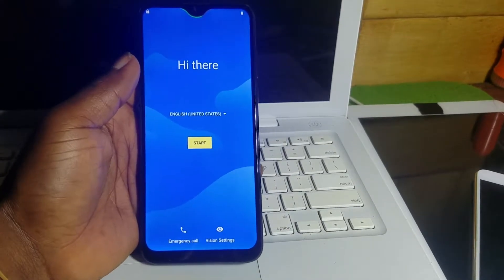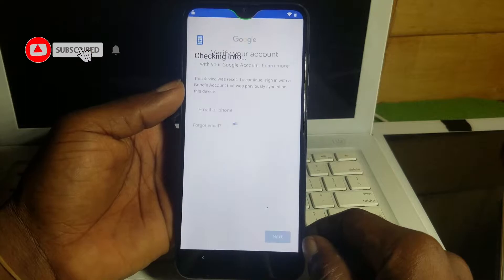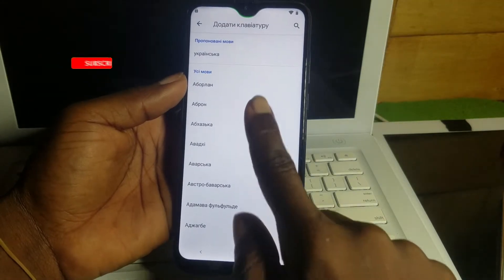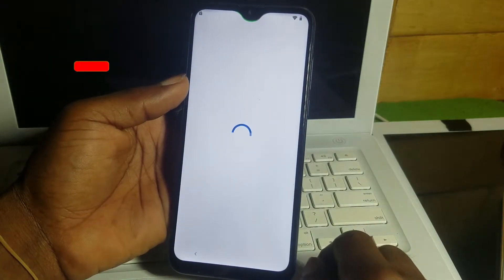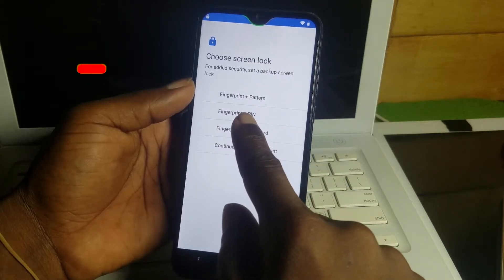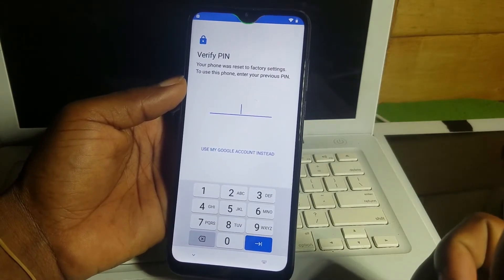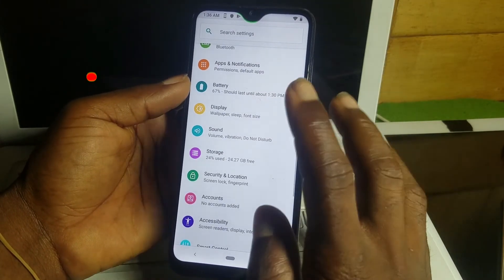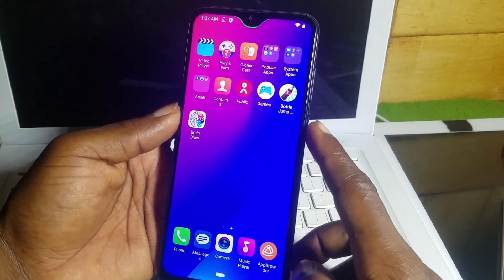gionee f10 google account bypass / Gionee F10 plus frp bypass / Google account without pc